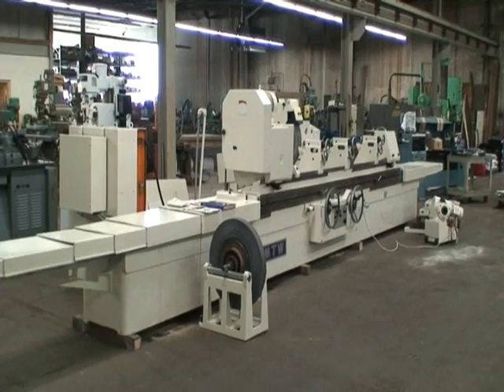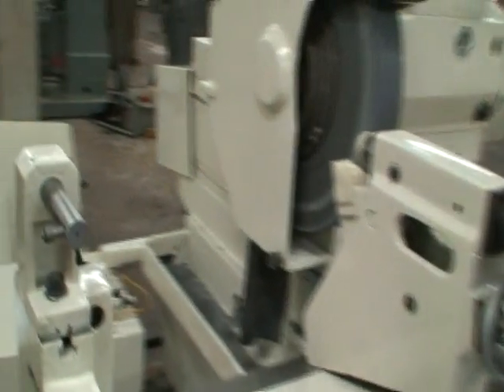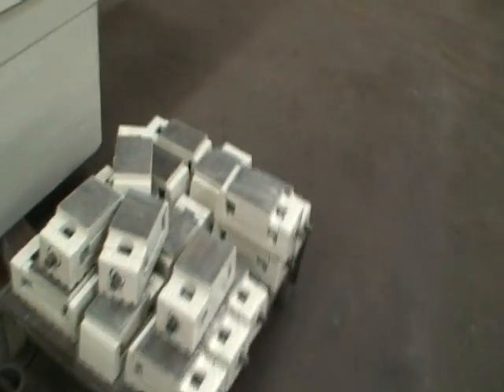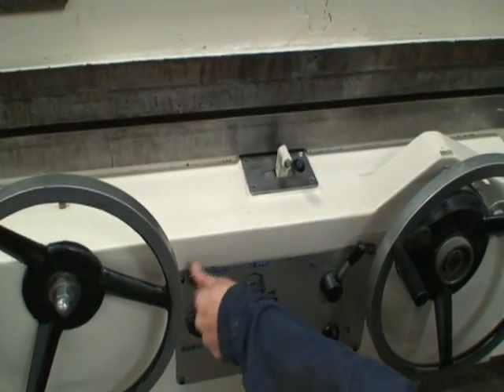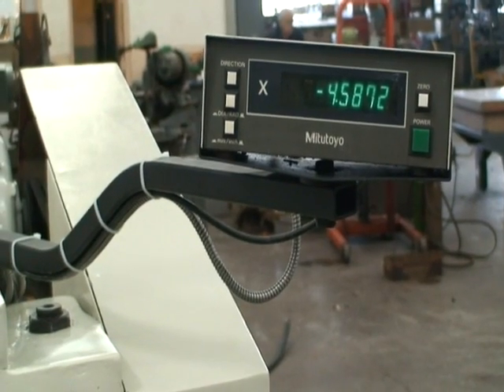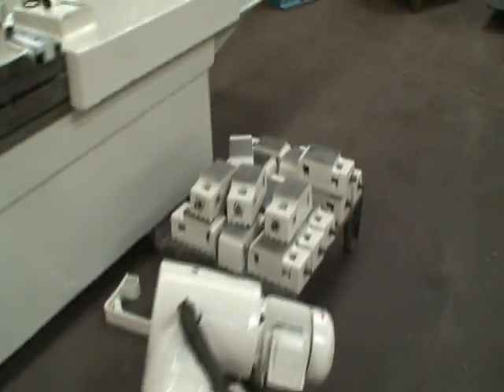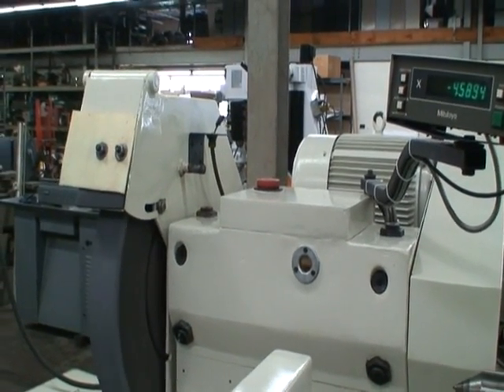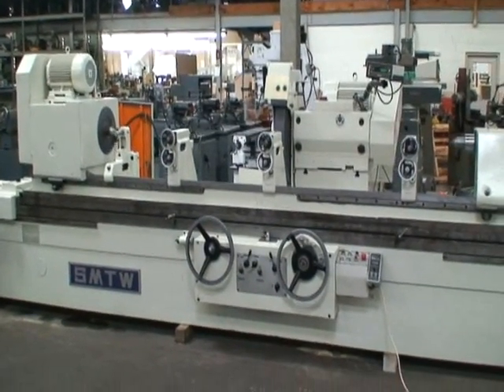SMTW 1990 24 in x 118 in Plain Cylindrical Grinder Ref.#39-273 (SOLD)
SMTW Cylindrical Grinding Machine    Ref.#39-273
Model No. H163 24" x 118"

Maximum Grinding Capacity:24.8" x 118"
Maximum Grinding Wheel Size:30" Dia. x 3" Wide
Longitudinal Table Feed:4 - 118 In/Min
Minimum Manual Infeed Rate:.0001"
Minimum Automatic Infeed Rate:.0002"
Work Head Spindle Speeds:22 - 168 RPM
Work Table Swivels:2 Deg. cw; 3 Deg. ccw
Work Head Taper:#6 MT
Tail Stock Taper:#6 MT
Maximum Weight of Work Piece:2640 Lbs.
Overall Machine Dimensions:73" x 24.9'

Equipped With:
Allen Bradley Remote Operator Station
Mitutoyo 1-Axis Digital Readout
Table Mounted Wheel Dresser
Center Grinding Attachment
Coolant Pump & Tank
Misc. Grinding Arbors
Operator's Manual
(3) Wheel Mounts
(3) Steady Rests

15 HP Grinding Wheel Motor    220/3/60